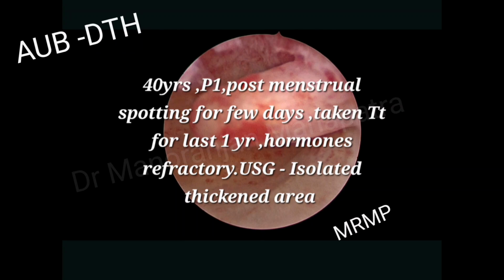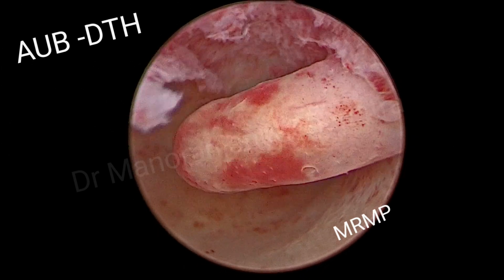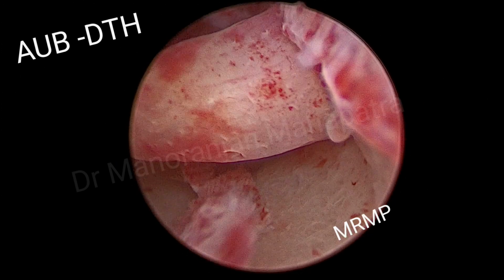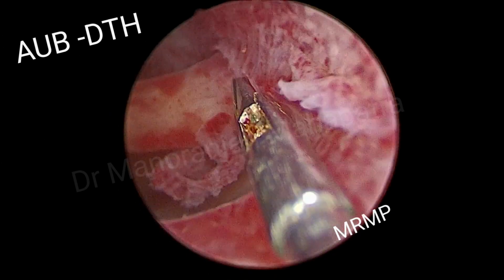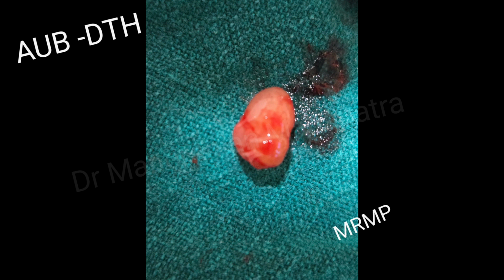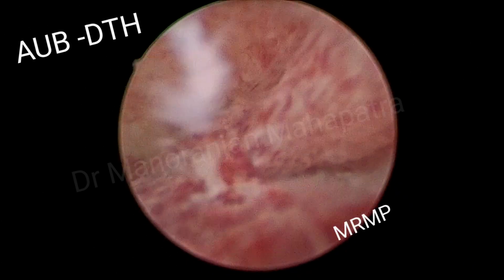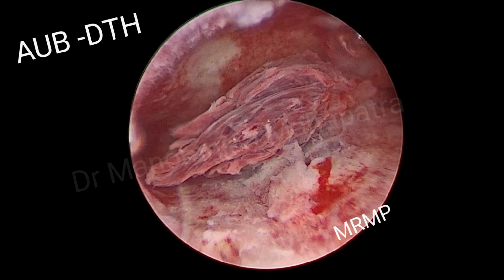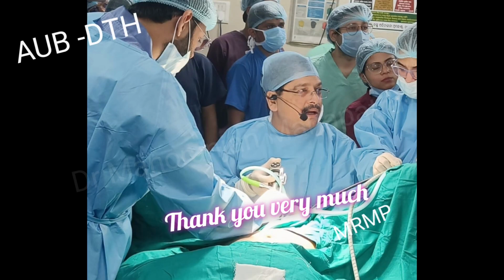Abnormal uterine bleeding(AUB)- Diagnostic and therapeutic hysteroscopy (DTH) /Hysteroscopy